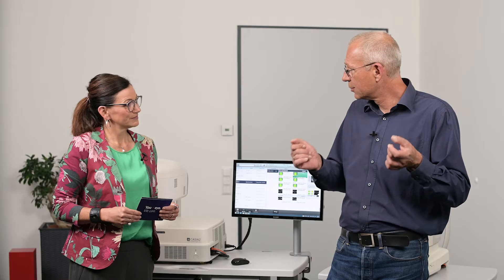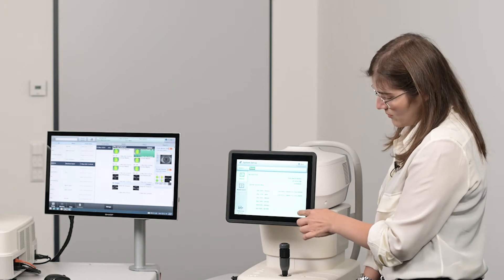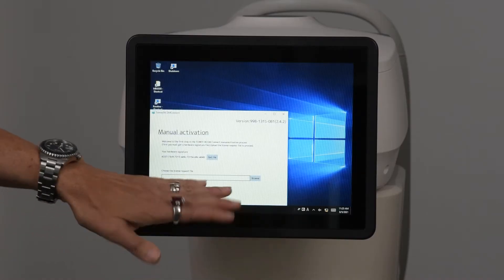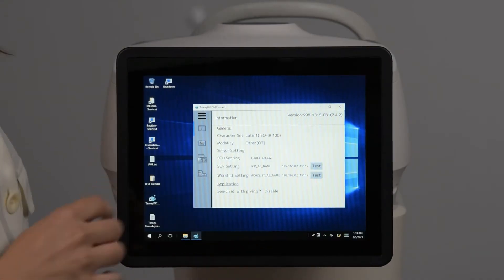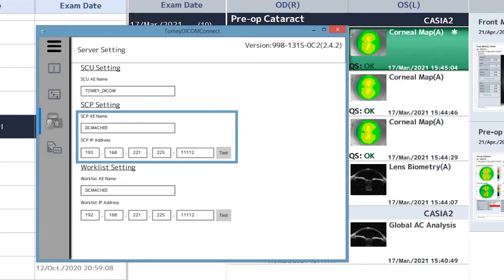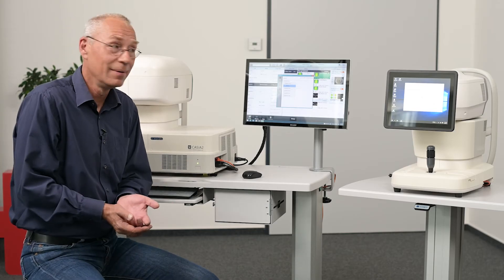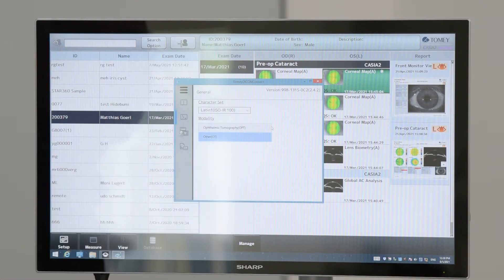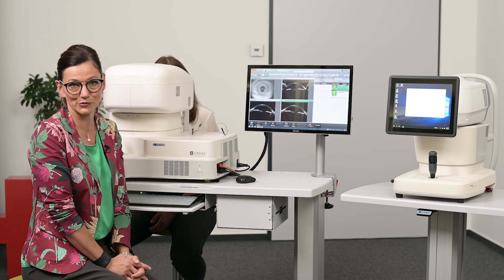TOMEY DICOM Connect - Tutorial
Preparing CASIA2 and MR-6000 for DICOM Connect. In this tutorial we will explain some basics about DICOM communication and which preparations and settings are necessary to configure and use TOMEY DICOM Connect for CASIA2 and MR-6000 correctly.

0:00 Introduction
05:14 Getting started
08:14 Licencing
09:17 Licence activation
09:56 MR-6000 – setting up the Worklist
11:15 CASIA2 – getting started
11:57 CASIA2- setting up DICOM Connect
15:25 CASIA2 – Worklist query / measurement / export
17:43 Final words